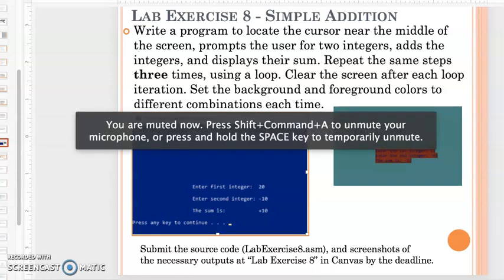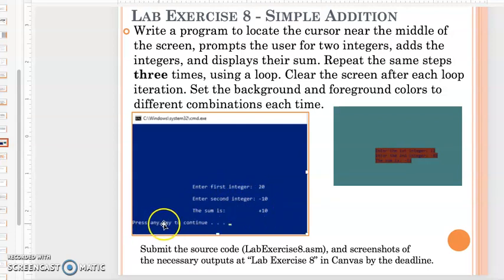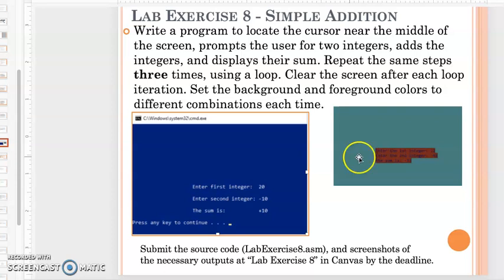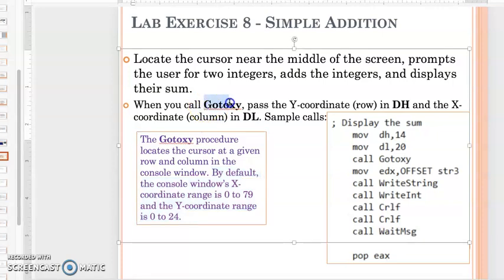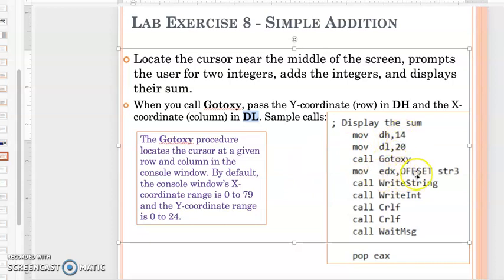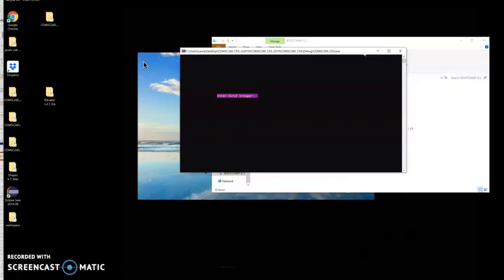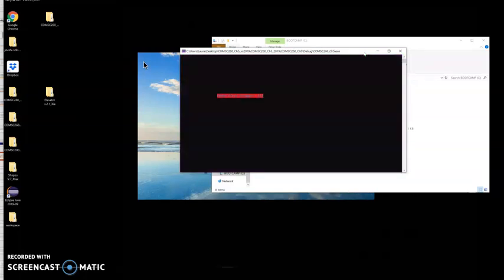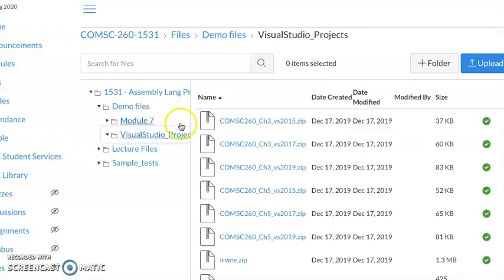COMSC260Module8Lab8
Explain the requirement about Lab Exercise 8